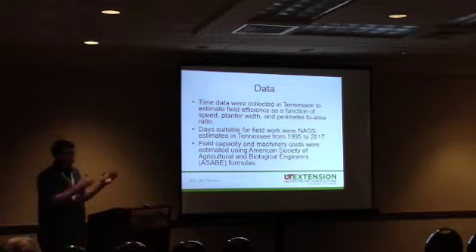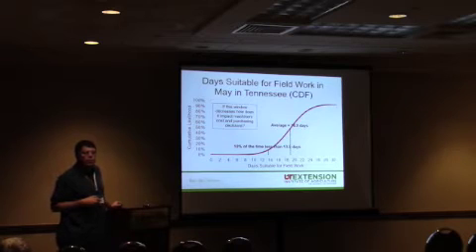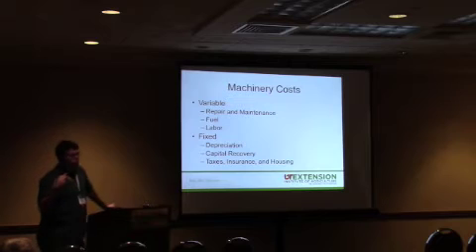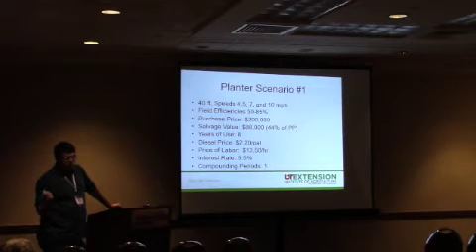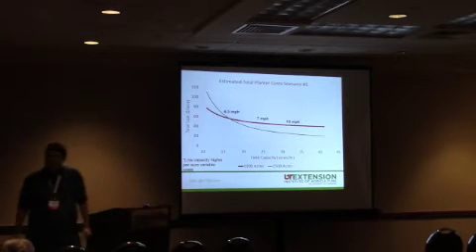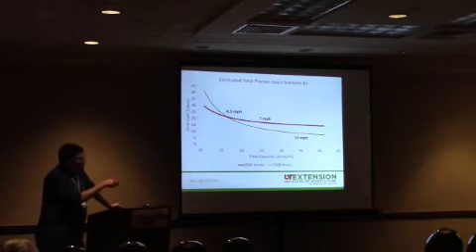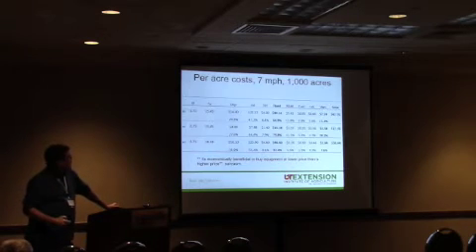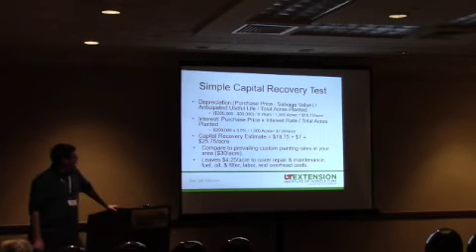PRECISION AG - An Economic Analysis Of The Impact Of Planter Width . . .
Dr. Aaron Smith, Assistant Professor, University of Tennessee, discusses: Increasing planter speed and width decreases field efficiency and increases field capacity, thus, potentially saving time and reducing the risk of not planting the crop in the optimal planting window. However, irregularly shaped fields can pose challenges